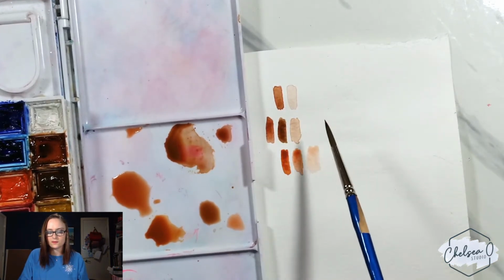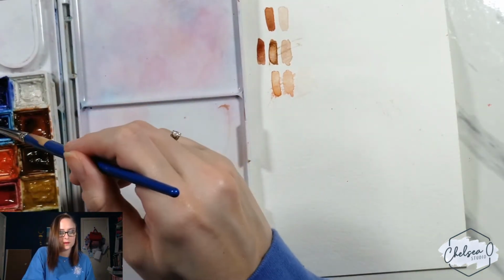Skin tones for BEGINNERS watercolor | Easy skin tone mixing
In today's video we look at easy ways to mix skin tones for beginners in watercolor! If you haven't watched the color theory video go check that out first!

O-Studio Print Club Info:
What: A monthly subscription where you get a NEW 5X7 piece of artwork and a NEW 3 inch vinyl sticker every month! These artworks are extra special because they are not available online! You'll also get a membership sticker, a monthly newsletter containing offers to my online store, and first dibs on new original works!
Membership: $5-15 per month. I value each and every one of my print club members and want you to stay with me, but I know things come up so if something happens you can cancel at any time. __________________________________________________________________
Credits